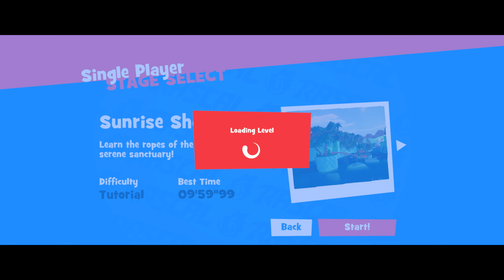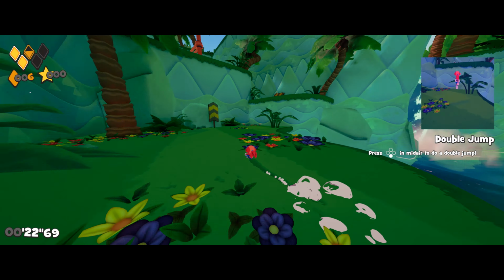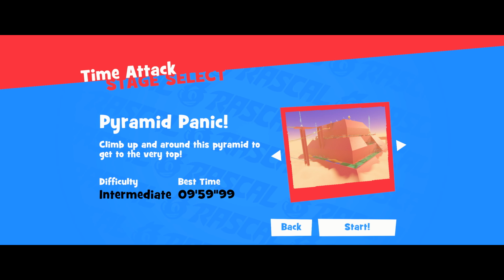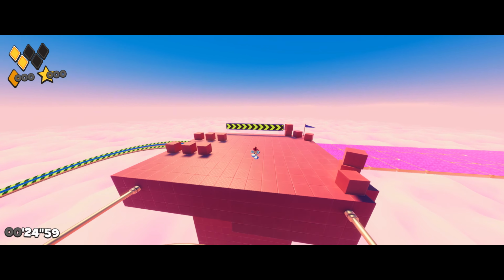Rollin Rascal DEMO is AMAZING!